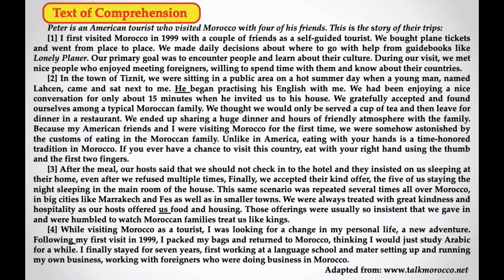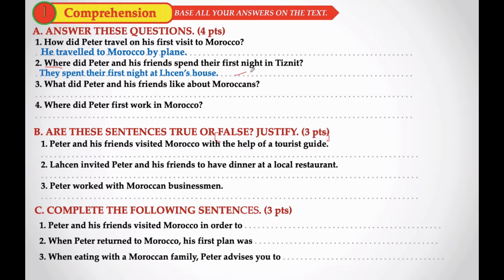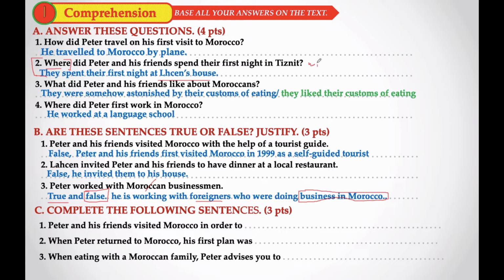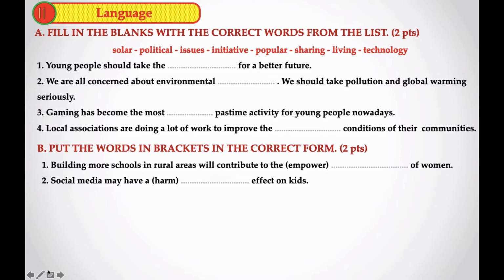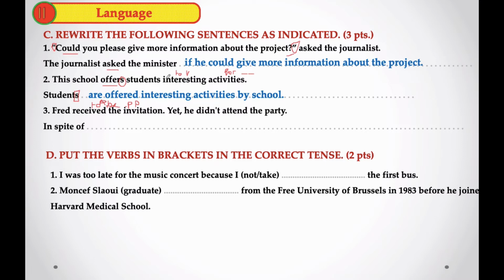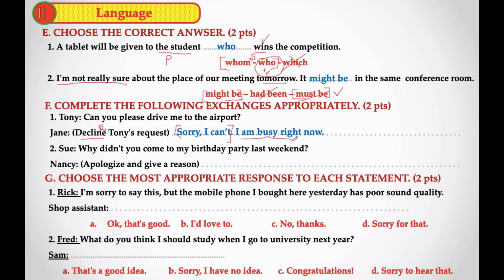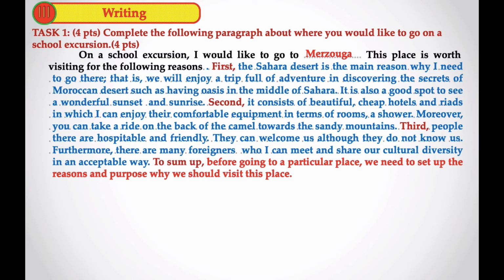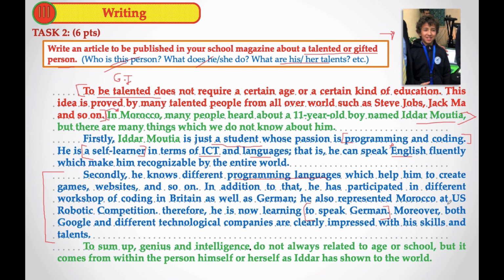من قلب مكناس تصحيح الإمتحان الوطني مادة اللغة الإنجليزية 2020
This exam aims at providing you with the correction of three major components of Moroccan national exam: reading comprehension, language, as well as writing.

تصحيح الإمتحان الوطني مادة اللغة الإنجليزية 2020- دورة العادية - مسلك العلوم الإنسانية